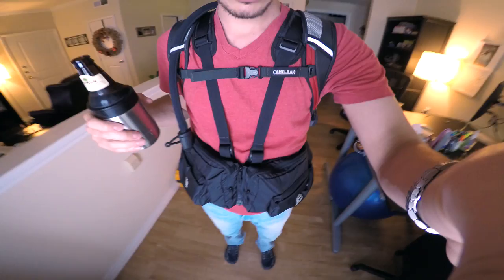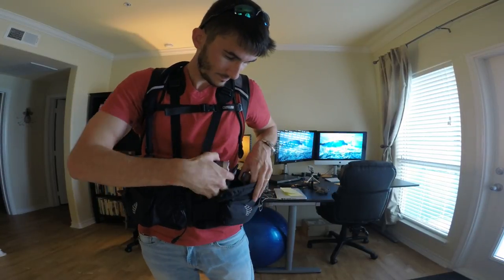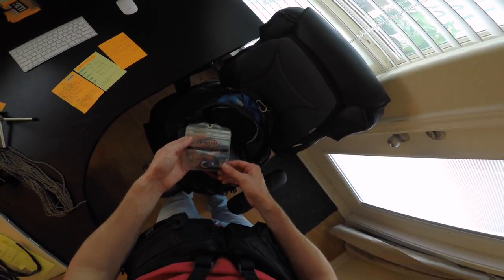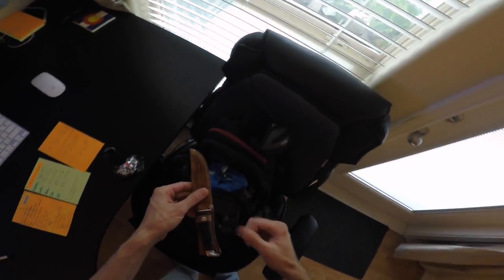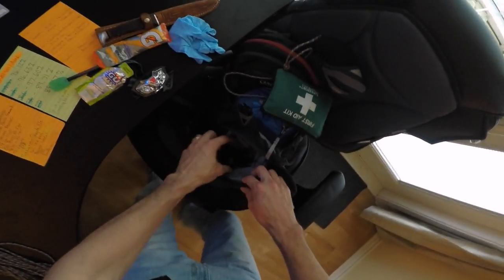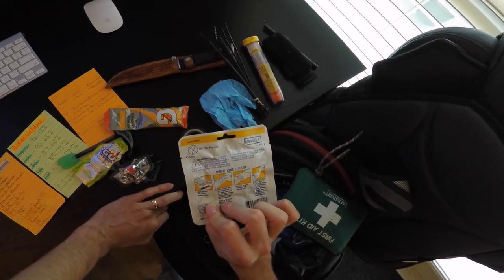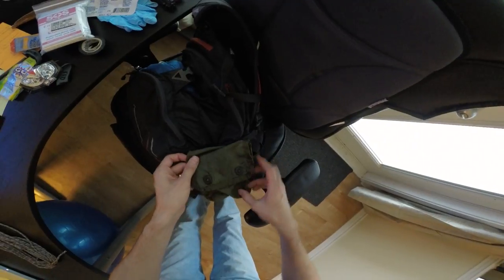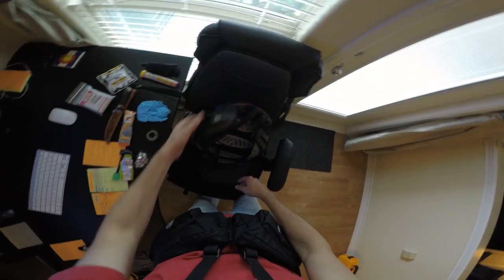Check out my hunting loadout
I quite literally threw this video together after a few beers at a local bar. Watch as I half-drunkenly take you through the contents of my weekender/hunting load out of my Camelbak HAWG NV & Ribzwear front pack!

My wife believes I am crazy. Shes probably right.